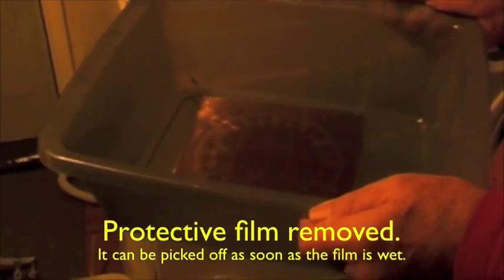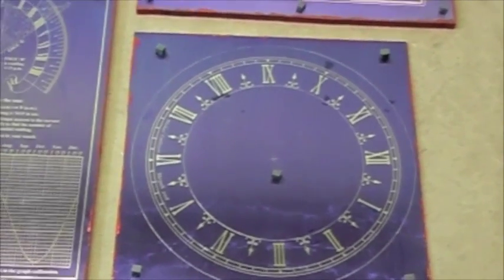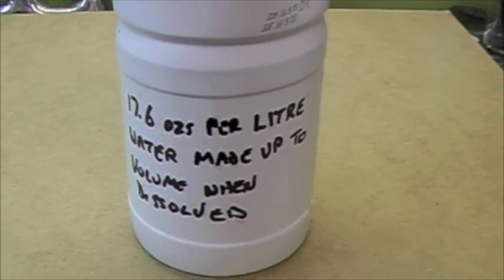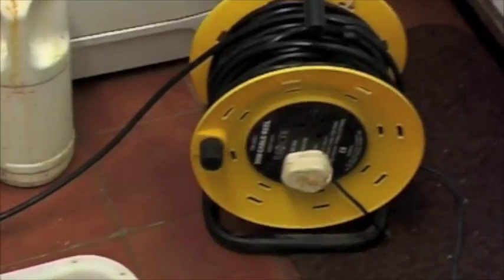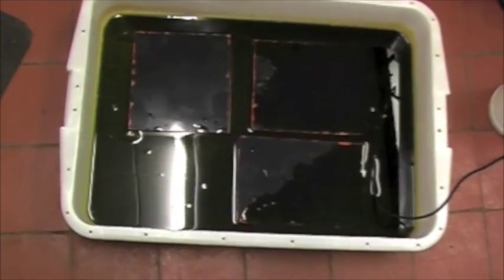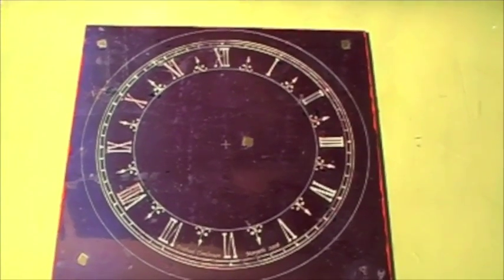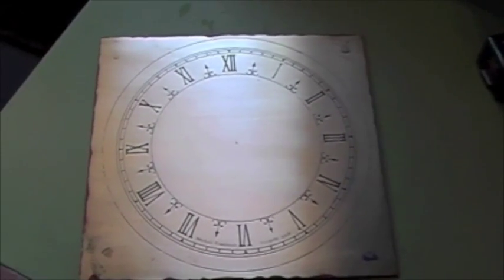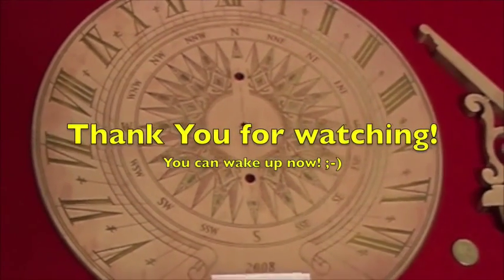Lindisun photo etching Part 2.m4v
Learn how to apply dry film resist by hand to thick metals, how to expose and etch a metal plate to make clock dials,  sundials or other metal instruments and artifacts.